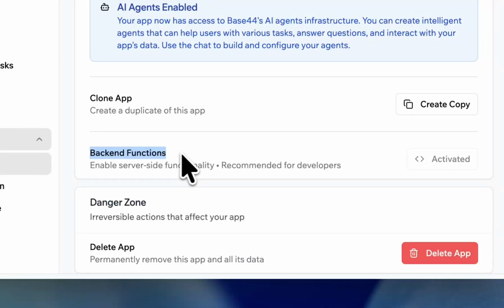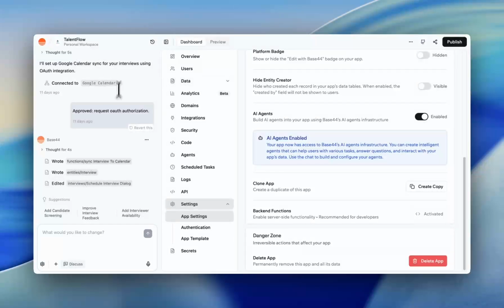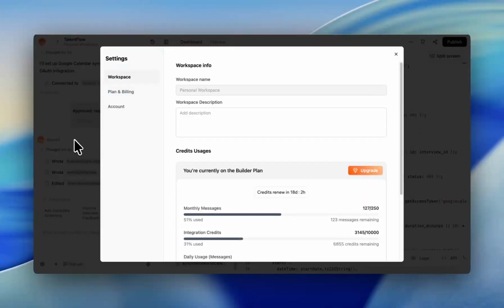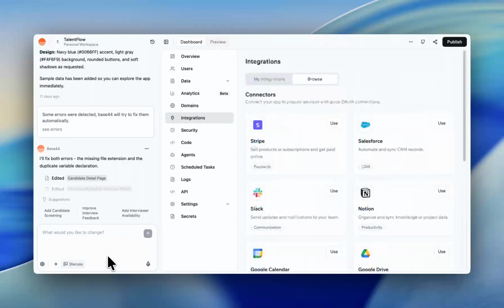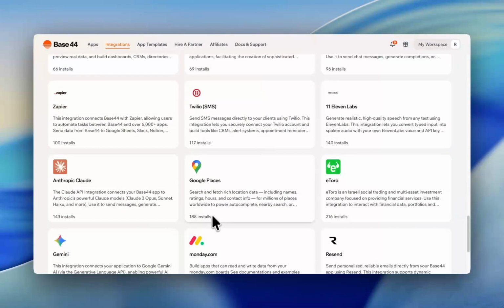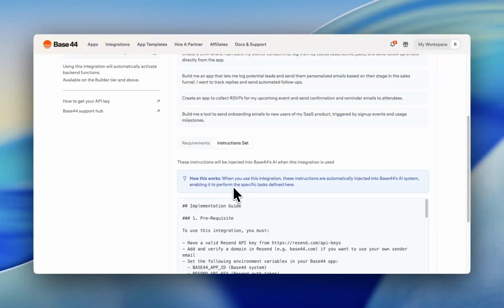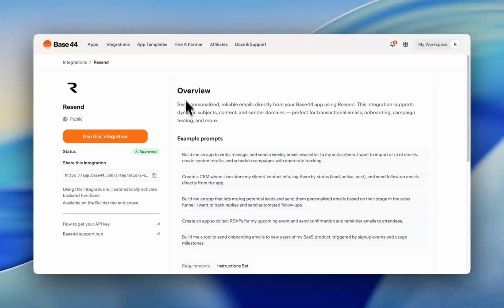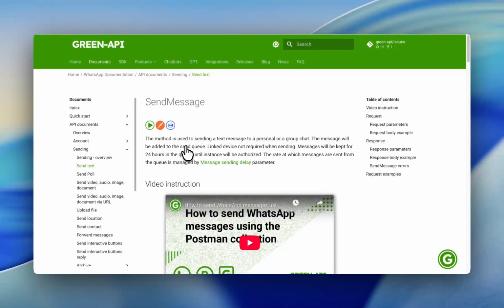Backend Functions Intro